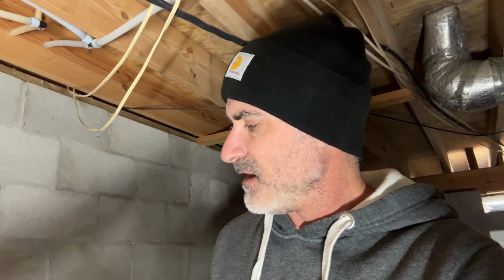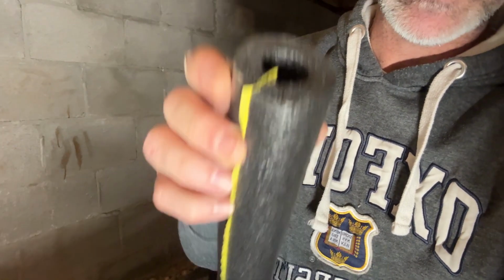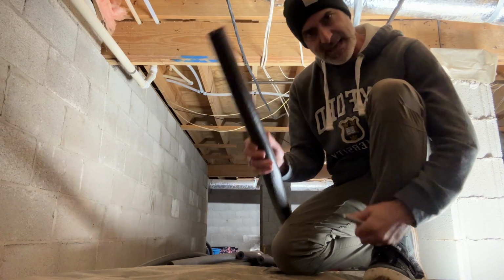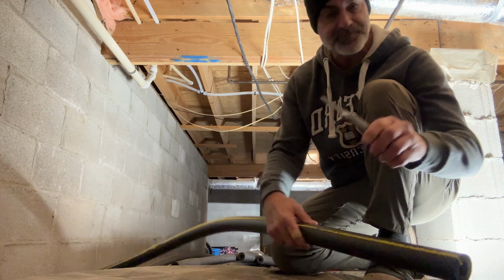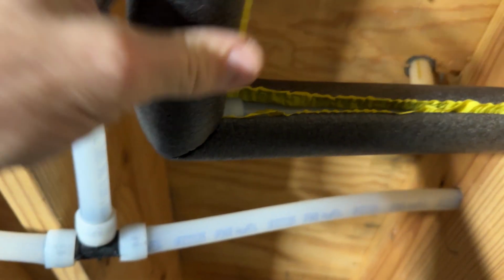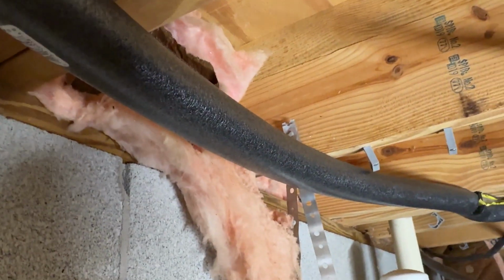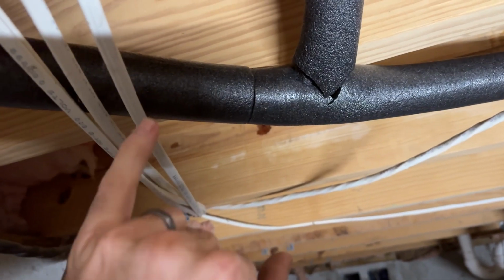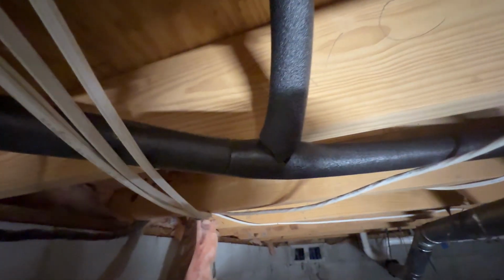How to Insulate Water Pipes for Winter: Step-by-Step Guide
Learn how to properly insulate your hot water pipes in this step-by-step guide to winterizing your waterlines. Follow along as a father and son tackle the project in their home’s crawlspace, sharing helpful techniques and tips along the way. Adding pipe insulation not only helps retain heat during the cold winter months but can also improve your home’s energy efficiency and reduce utility costs.

This video provides practical advice for selecting and installing pipe insulation, along with insights into how it adds extra R-value and prevents heat loss. Whether you’re preparing for freezing temperatures or looking to make your home more energy-efficient, this DIY guide has you covered. Watch now to learn how to winterize your water pipes and protect your home from the cold!

Key Takeaways in This Video:
✔️ Why insulating your water pipes is essential in winter.
✔️ Tools and materials needed for pipe insulation.
✔️ Pro tips for working in crawlspaces and adding extra R-value.